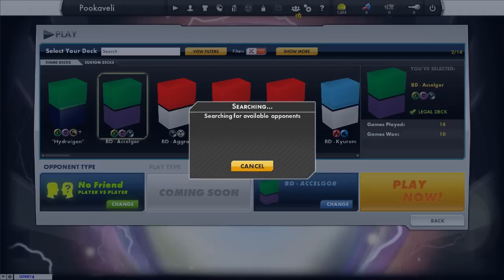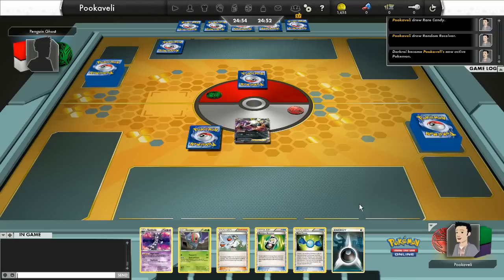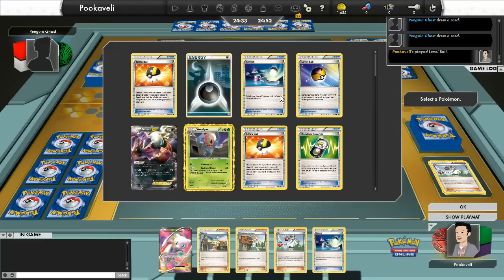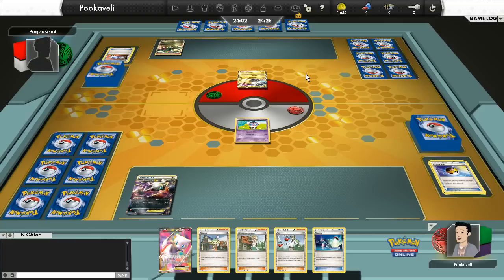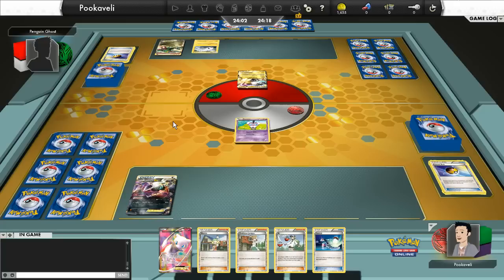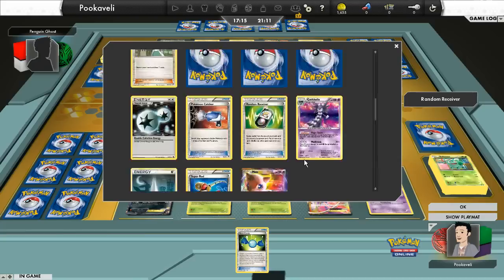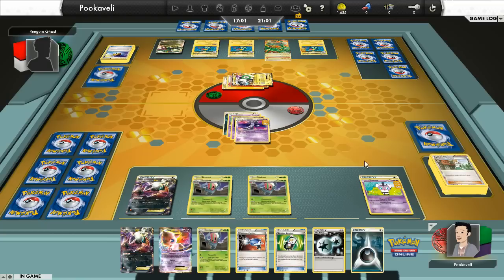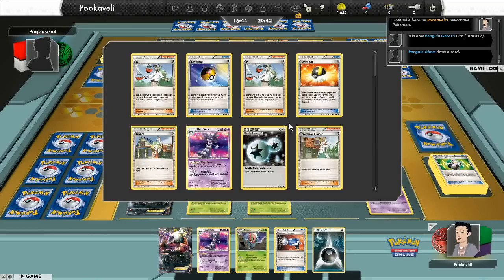PTCGO - Pooka (Accelgor) vs. Penguin Ghost (Eelektrik)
In this game on Pokémon TCG Online, Pooka's Accelgor deck faces off against Penguin Ghost's Eelektrik.